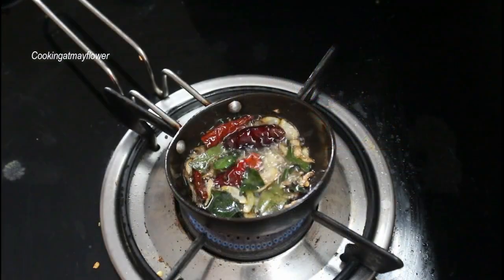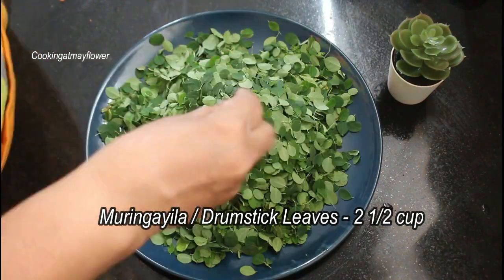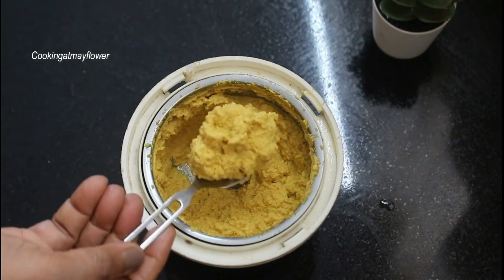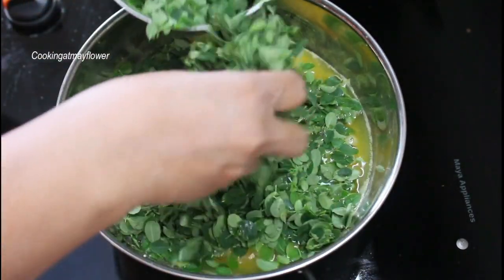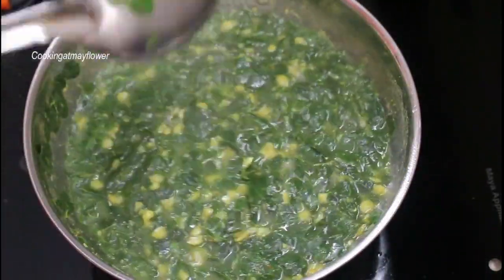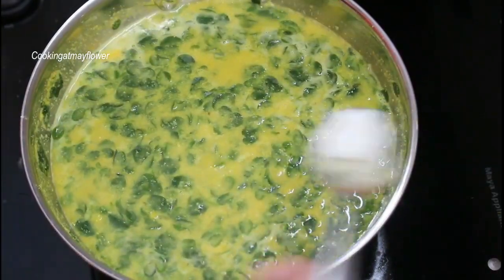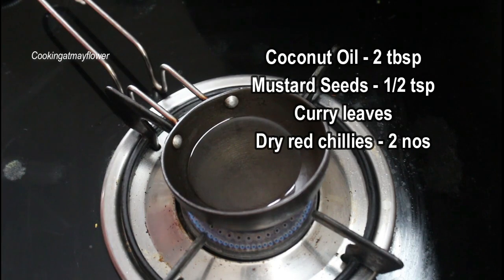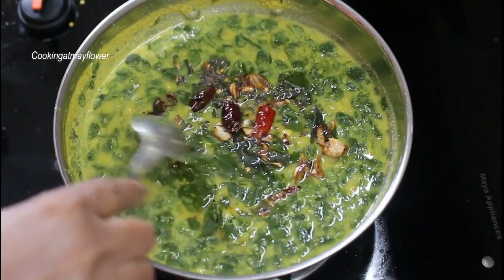മുരിങ്ങയില പരിപ്പ് കറി || Drumstick Leaves Dal Curry || Muringayila Parippu Curry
Learn How to Make Kerala Style Drumstick Leaves Dal  / Muringayila Parippu
Curry in easy steps

This is one of the healthiest Curry  using moringa leaf, Dal , and coconut as its main ingredients.

To grind
Muringayila / Drumstick leaves - 2 1/2 to 3 cups
Grated coconut - 1/2 cup
Shallots - 3 -4 nos

Curry leaves
Dry red chillies

More Muringayila / Drumstick Leaves recipe Videos